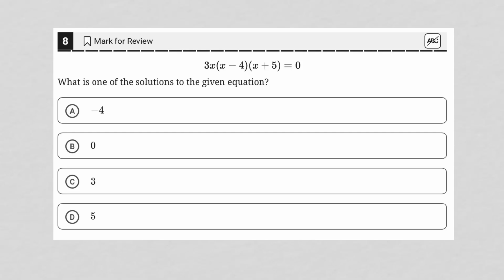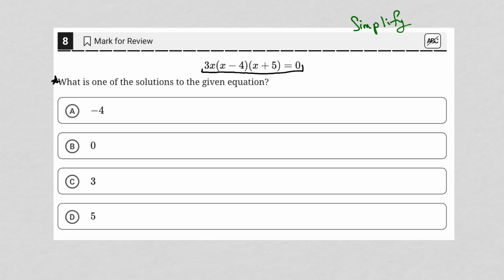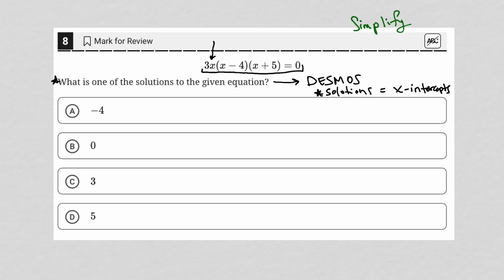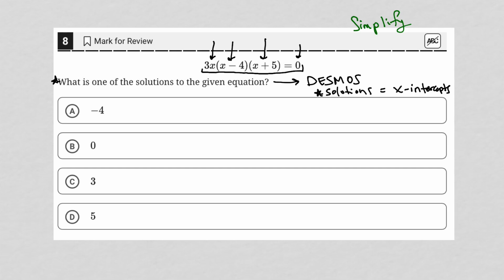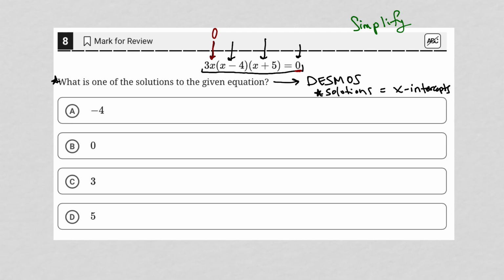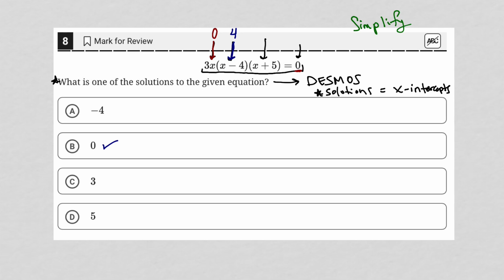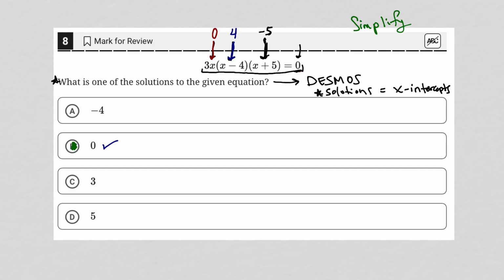3х (x — 4) (x + 5) = 0. What is one of the solutions to the given equation?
Bluebook SAT Practice Test 8, Module 1, Question 8:

3х (x — 4) (x + 5) = 0
What is one of the solutions to the given equation?